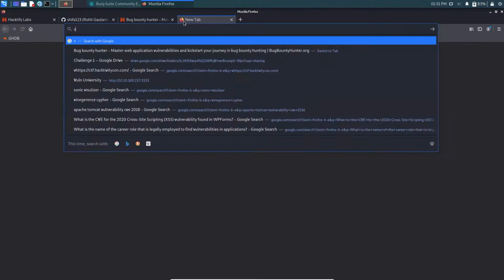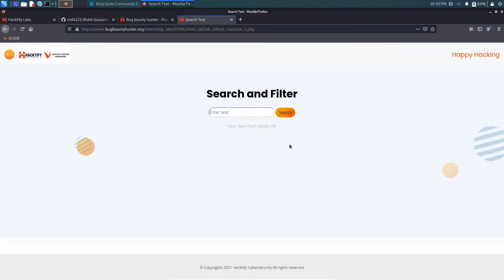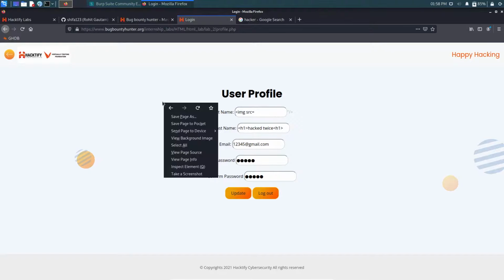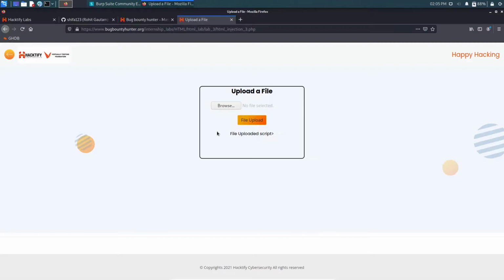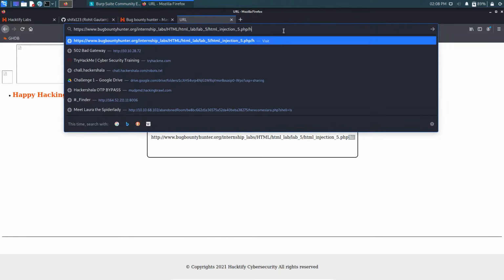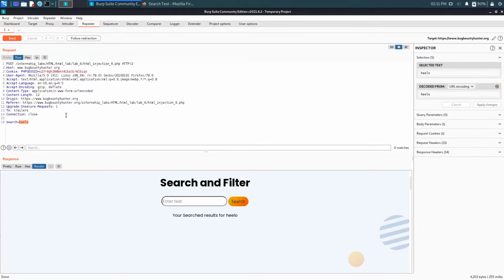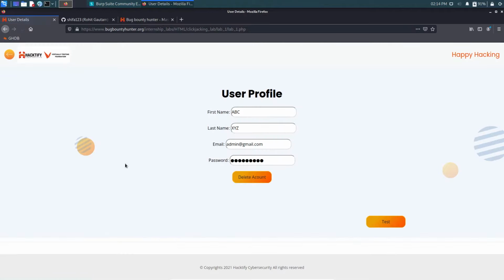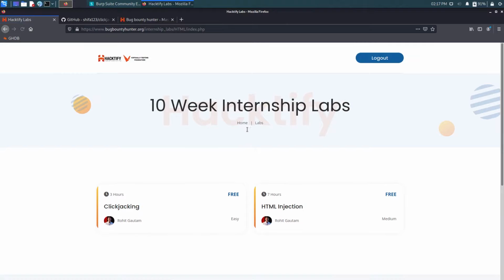HACTIFY Lab Solutions || WEEK 2 || VTF INTERNSHIP || HTML INJECTION || CLICKJACKING || 2021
In this video I have shown the solutions for the technical session week 2 of VTFoundation week 2 internship.